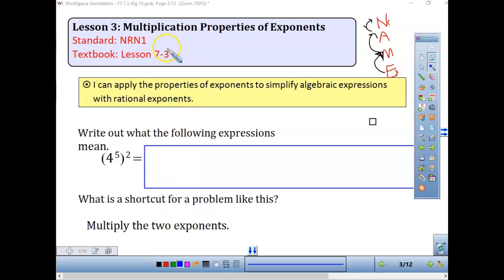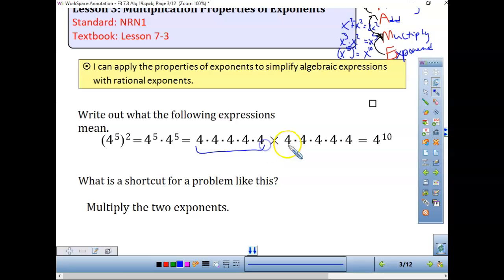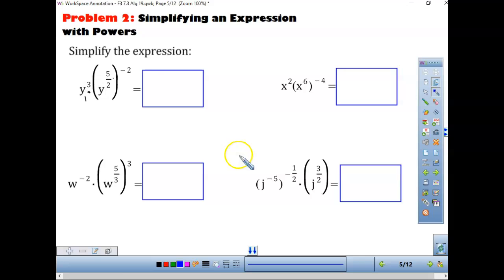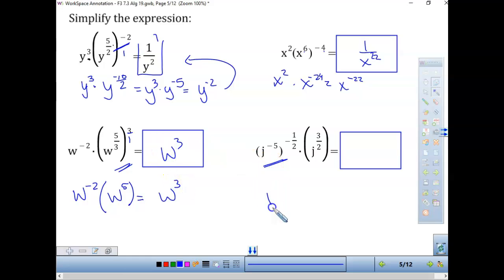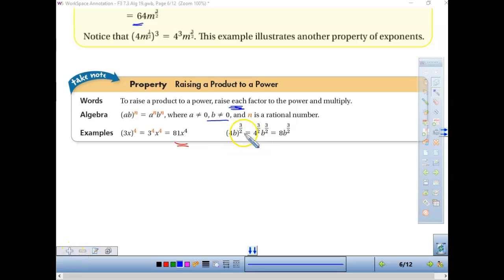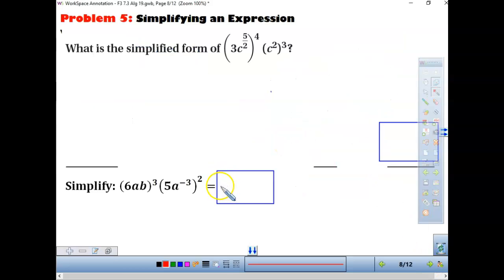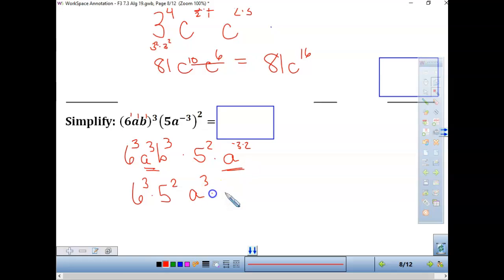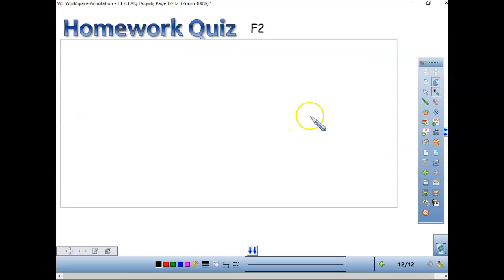F3 Alg 2020 Mult. properties of exponents